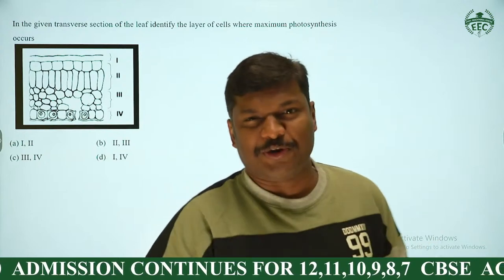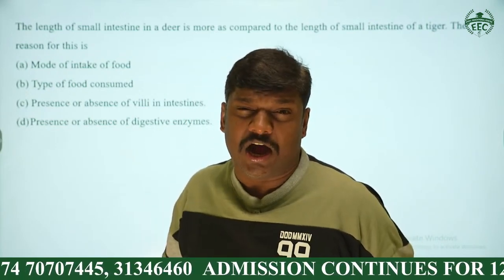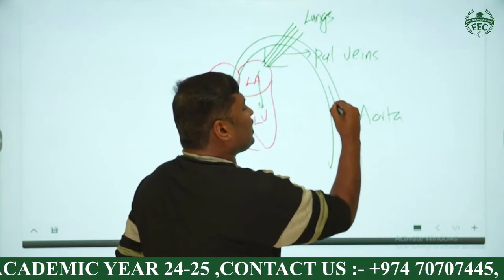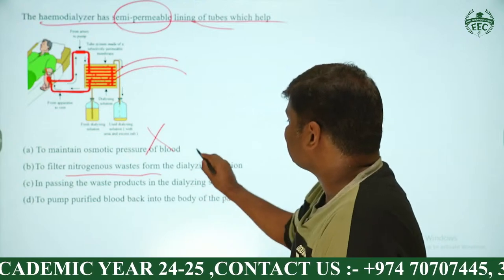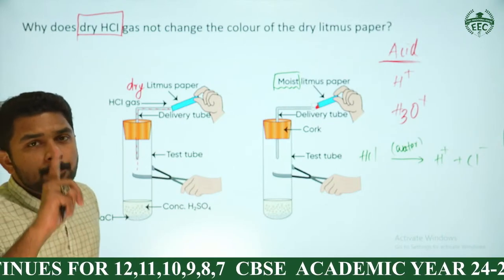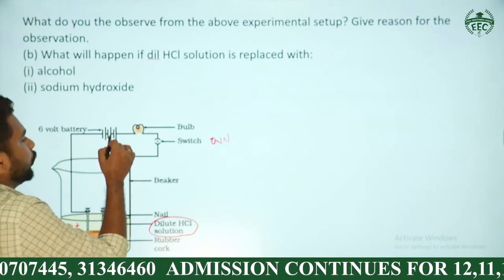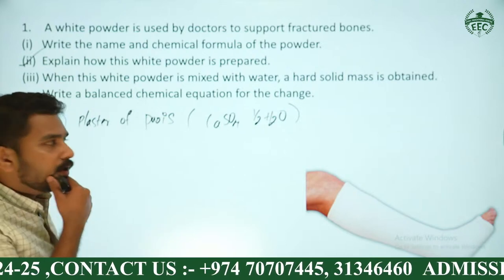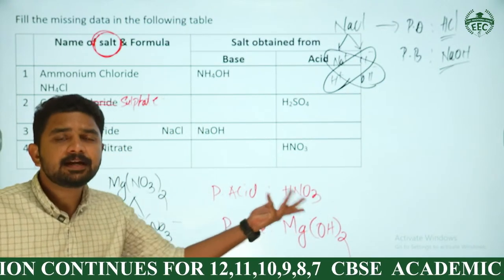CBSE10thSCIENCE:ACID,BASES AND SALTS & LIFE PROCESSES- ExamCapsuleLive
Join us for a comprehensive exam capsule session on CBSE 10th SCIENCE, focusing on crucial topics:ACID,BASES AND SALTS & LIFE PROCESSES. Our expert instructors will provide in-depth explanations, problem-solving strategies, and key insights to help you ace your exams with confidence. Don't miss this opportunity to boost your understanding and prepare effectively. Tune in live and get ready to conquer your physics  exams!!